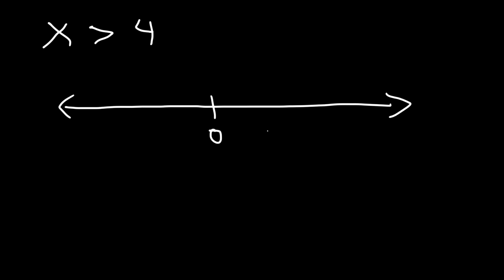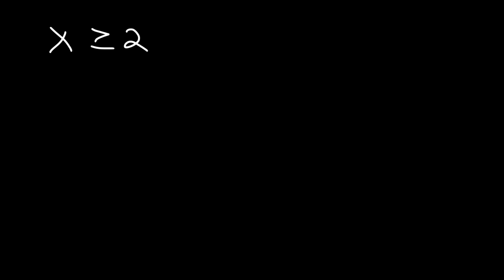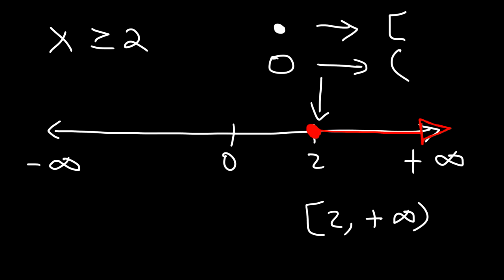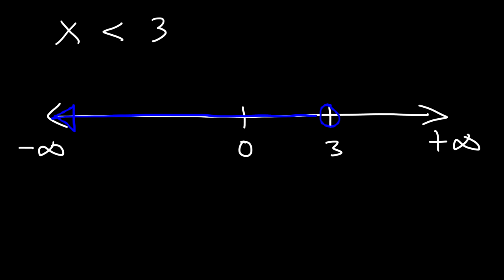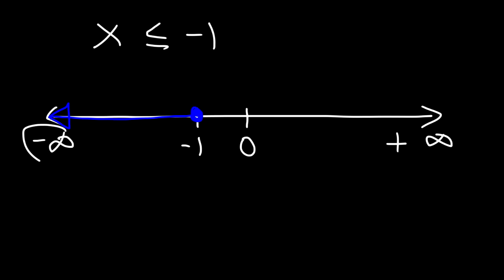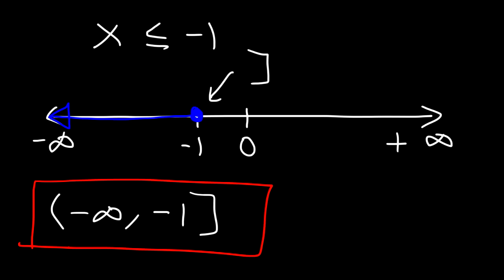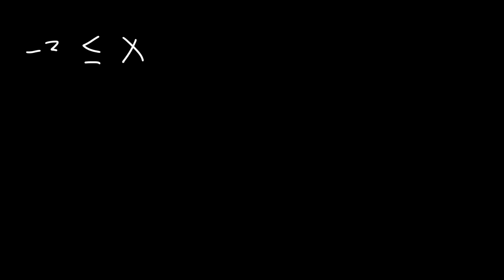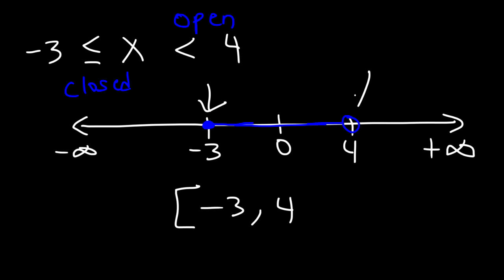Interval Notation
This algebra video tutorial provides a basic introduction into interval notation.  It explains how to express the solution of an inequality using a number line and interval notation.  Examples include compound inequalities.  You should use the parentheses symbol next to an infinity symbol or for open circles on the number line.  You should use brackets whenever you can encounter a closed circle on a number.  This video contains plenty of examples and practice problems on interval notation.